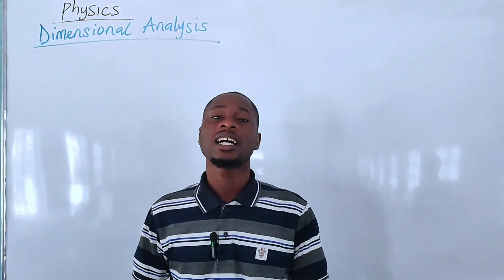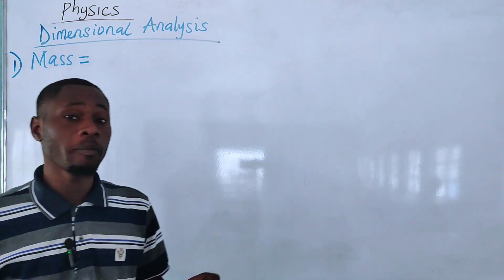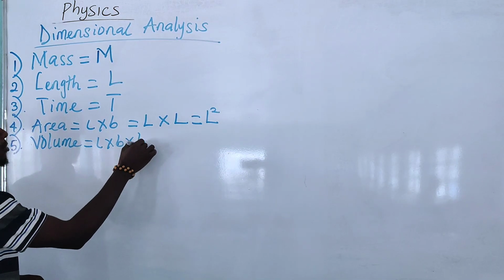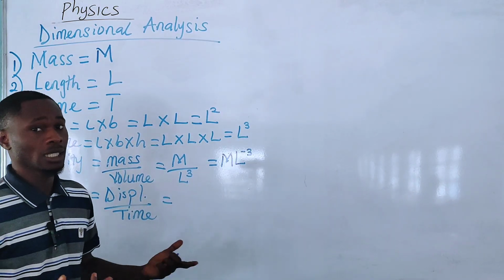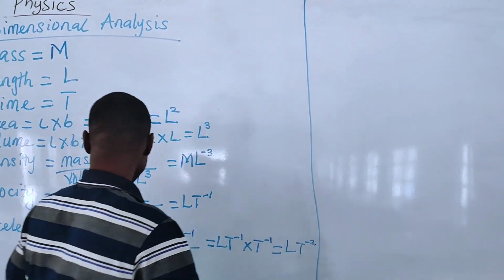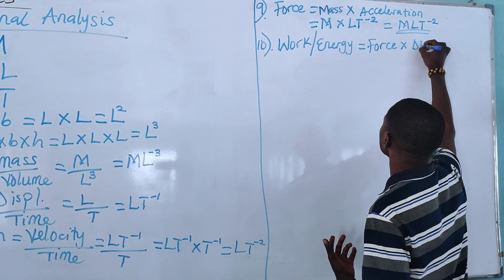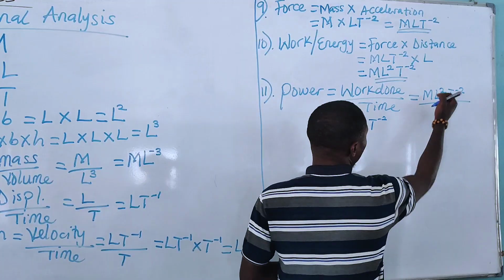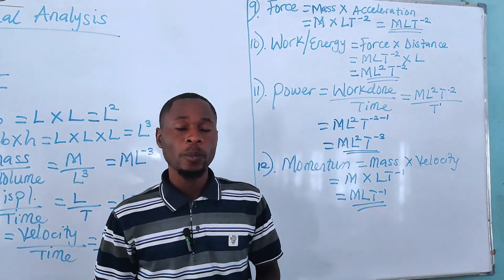Master Dimensional Analysis in Minutes! | The Secret to Physics Simplified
Struggling with physics problems? Dimensional analysis is your secret weapon! In this video, we'll break down the basics of dimensional analysis, show you how to check equations for consistency, and reveal how it simplifies complex physics concepts.

Whether you're a beginner or looking to refine your problem-solving skills, this lesson will help you build a strong foundation. Watch till the end for examples that make learning easy!